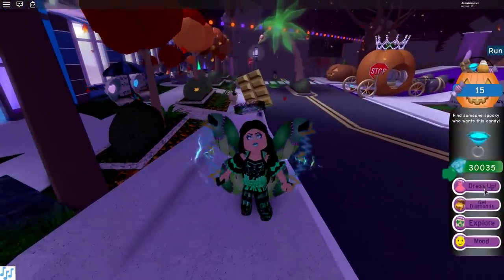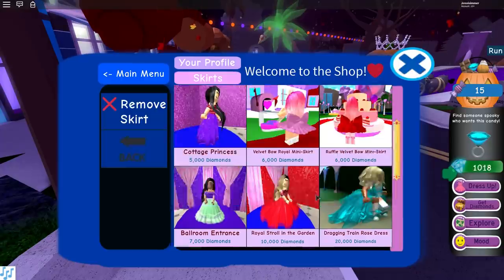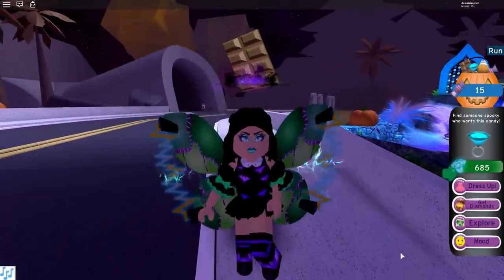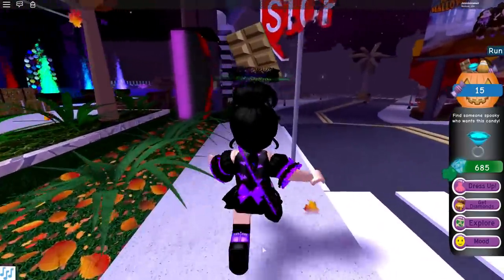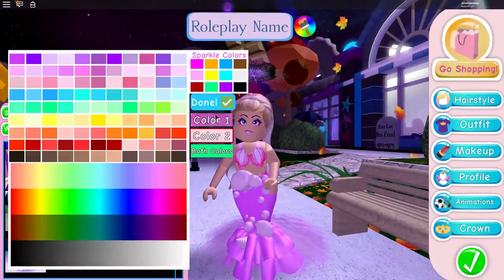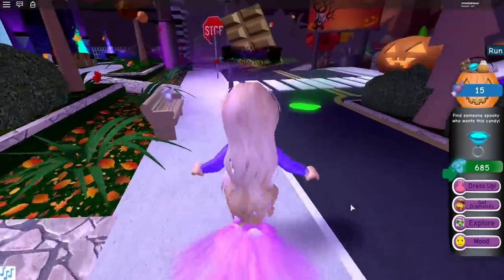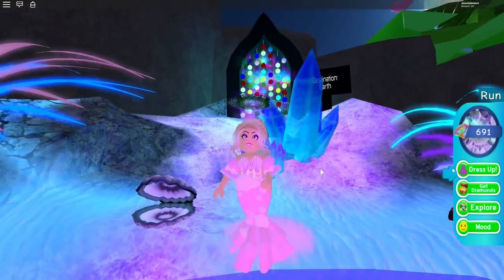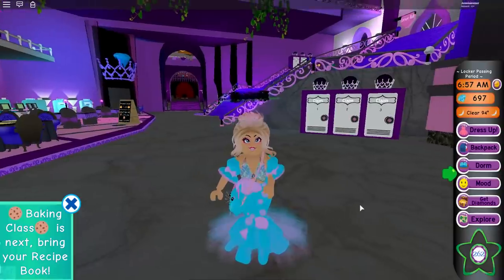New Skirts! Roblox: 🦇Royalloween🦇🐚Mermaid 👗~ Queen of the Ocean & Miniskirt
I check Out the new Queen of the Ocean skirt and the Miniskirt in Royale High. Plus I try different looks with the new skirts.